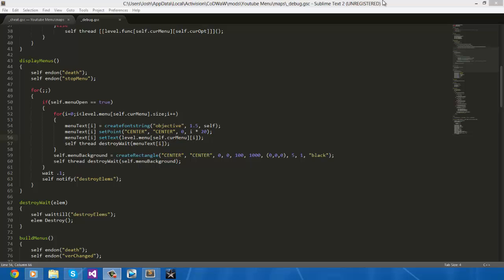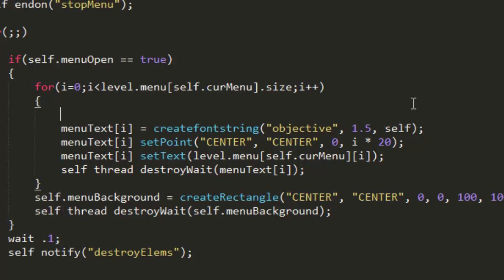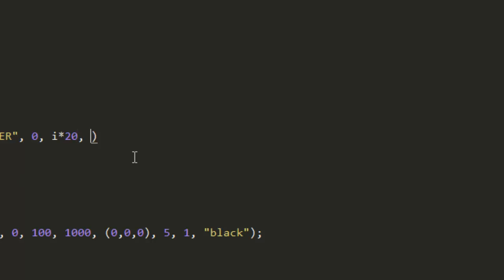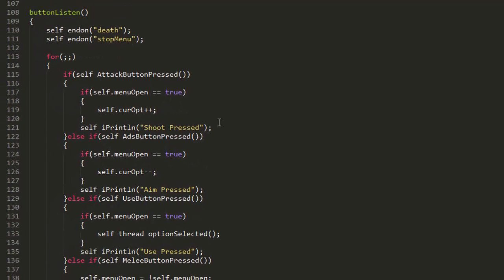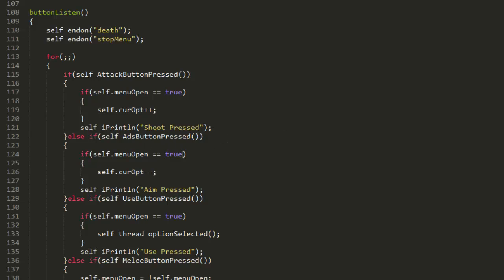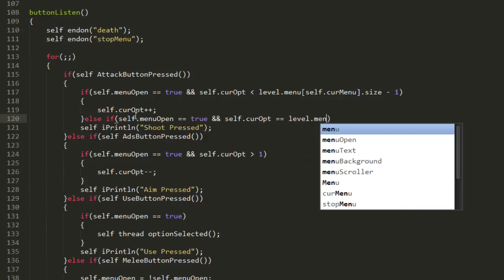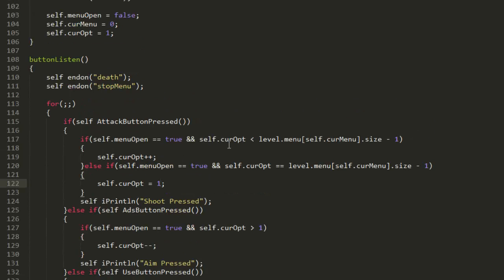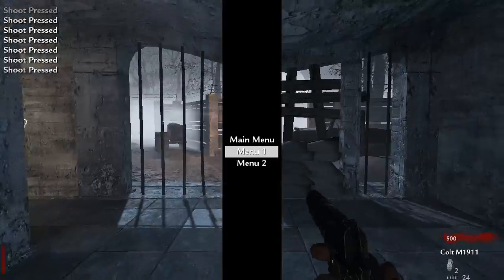Cod:WaW Mod Menu Base Scripting #7 Shader & Scrolling Fixes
Susbcribe to see the next episode first :D